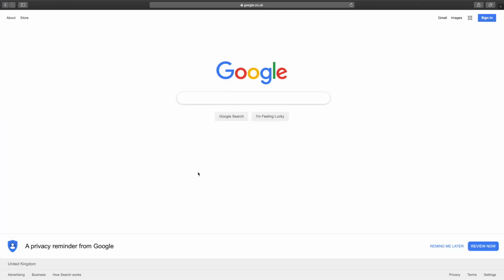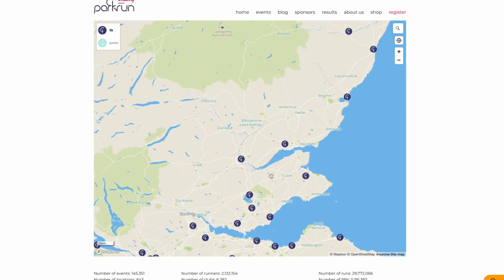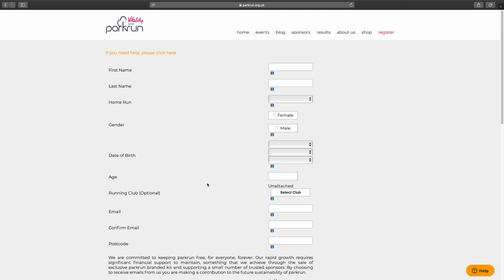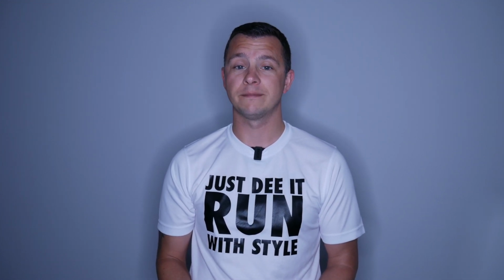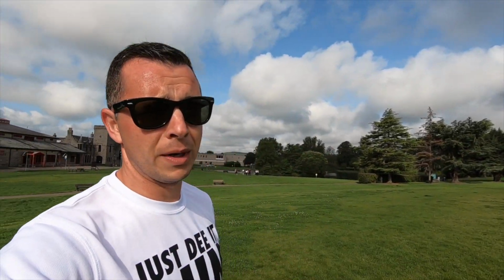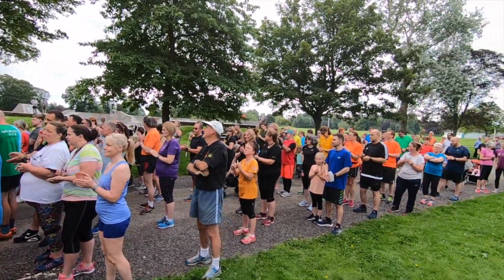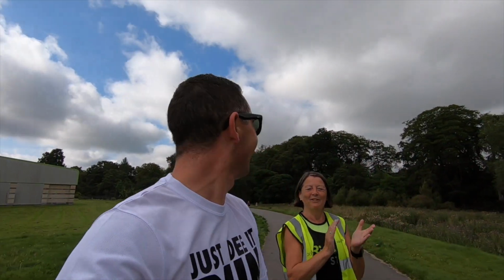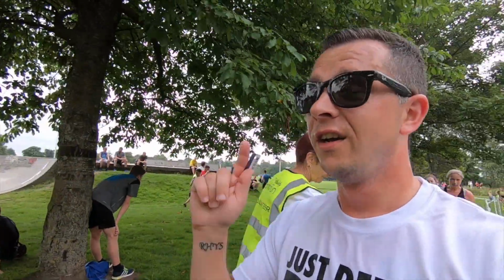How To Parkrun Step By Step Guide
You may have heard of this event runners talk about called Parkrun. That's held every Saturday morning across the world.

 I'll take you through every step is this how to Parkrun guide. From finding your nearest Parkrun. All the way to completing the 5km run and getting your official time.

I hope you have found this guide useful and you be on your way to a Parkrun near you.